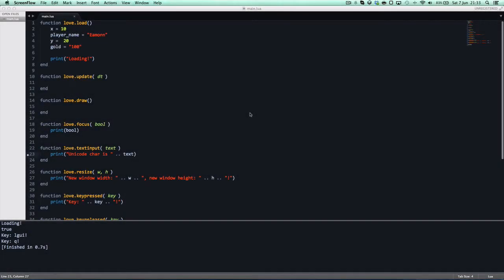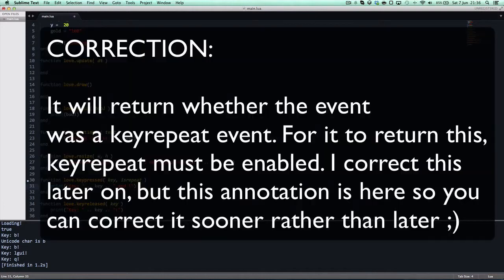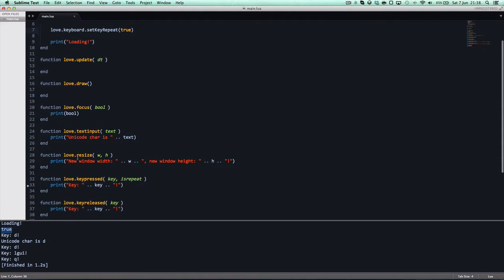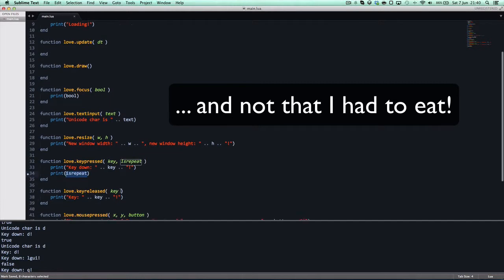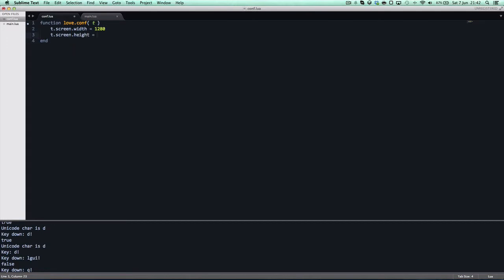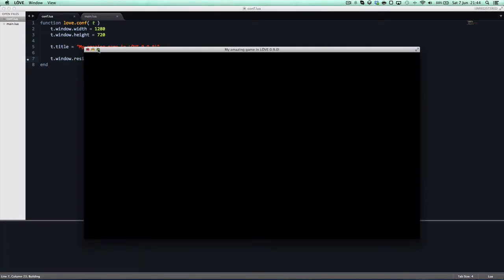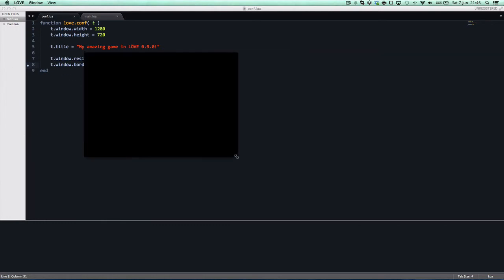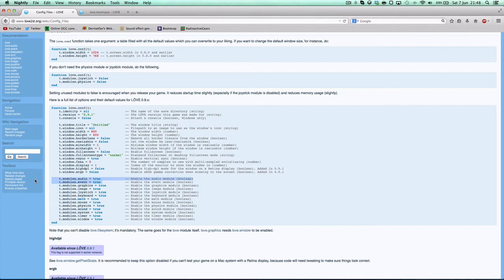LÖVE (Love2d) 0.9.0 Tutorial #2 - Configuration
Hello! Welcome back to another LÖVE 0.9.0 Programming Tutorial! In this tutorial we look at how love.textinput and love.keypressed work a little more, and then move on to using the "love.conf" function and how we can use it to configure LÖVE games (IE setting the title, setting the minimum width/height, setting the initial width/height, setting the window to be resizable, setting fullscreen, etc).